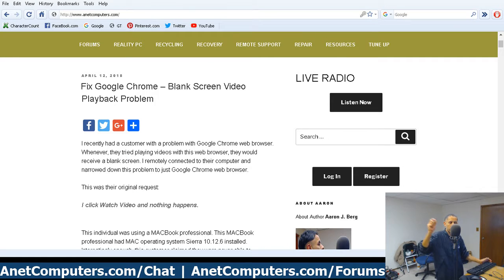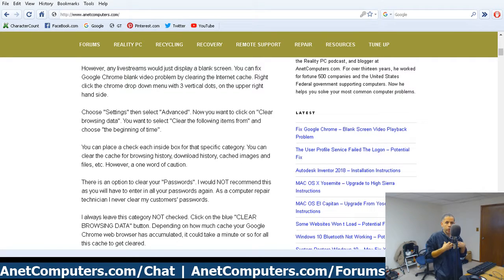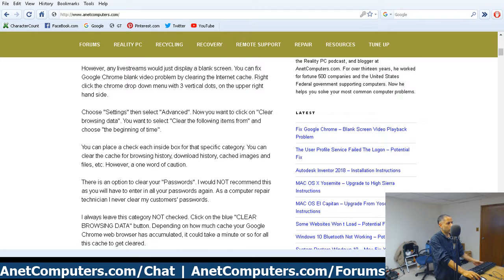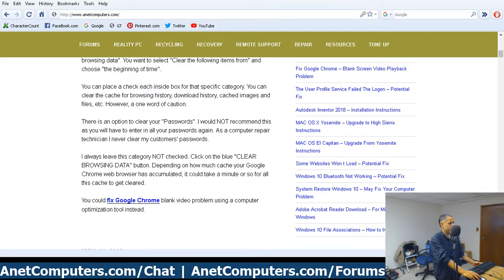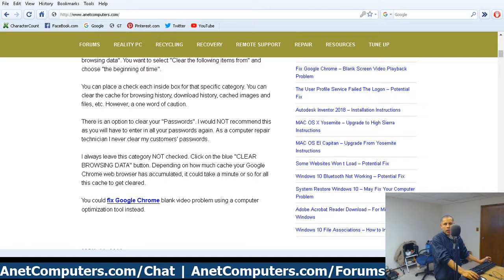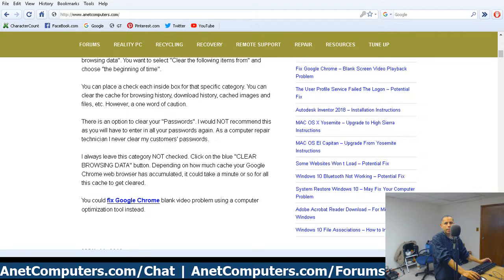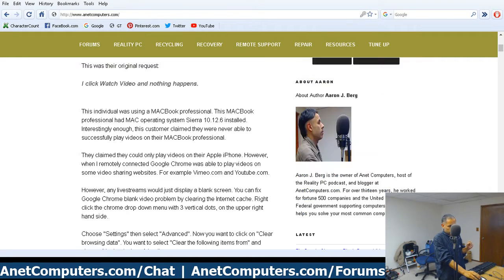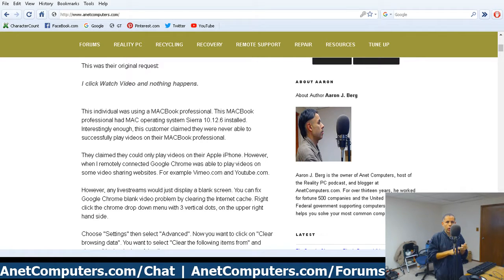Fix Google Chrome - Blank Screen Video Playback Problem